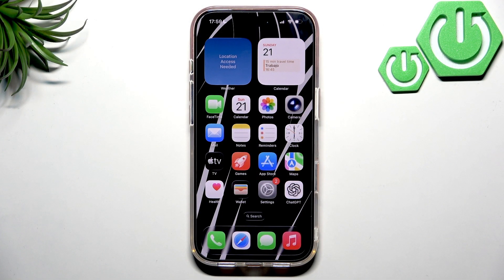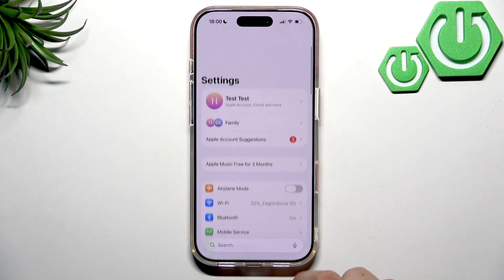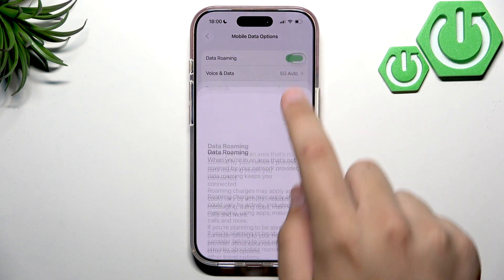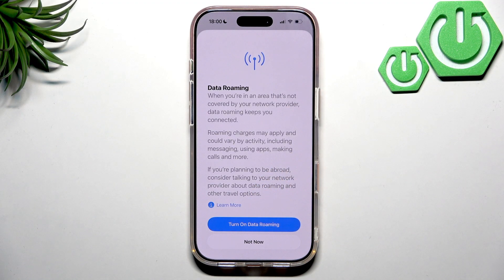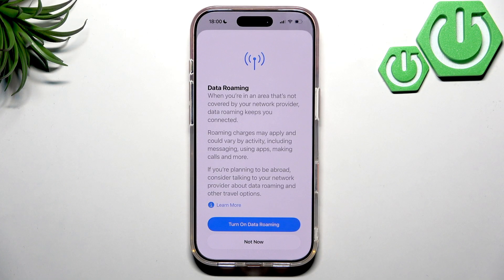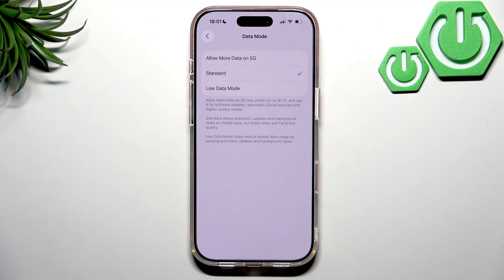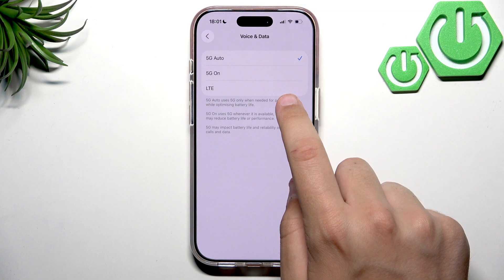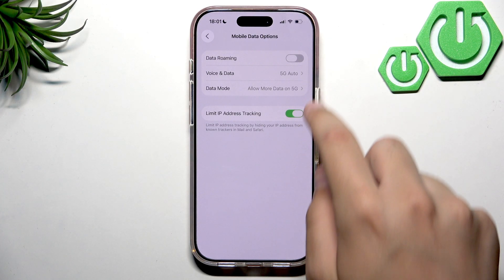Apple iPhone 17 Pro - How to Enable or Disable Data Roaming - Manage Your Mobile Data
If you want to manage your mobile data usage while traveling or avoid unexpected charges, knowing how to enable or disable data roaming on your Apple iPhone 17 Pro is essential. In this video, we show you step-by-step how to turn data roaming on or off, so you can stay connected when you're outside your network coverage or save on roaming fees. Learn how to access the right settings, understand roaming warnings, and adjust data options like 5G and low data mode for your iPhone 17 Pro. Whether you're traveling internationally or just want to control your mobile data, this guide will help you manage data roaming easily on your Apple iPhone 17 Pro.

How to enable data roaming on Apple iPhone 17 Pro?
How to disable data roaming on Apple iPhone 17 Pro?
Where are the data roaming settings on Apple iPhone 17 Pro?

0:00 Introduction
0:06 Insert SIM card
0:18 Open Settings and go to Mobile Service
0:32 Access Mobile Data Options
0:42 Enable or disable Data Roaming
1:01 Roaming charges and data plan info
1:25 Adjust data mode and 5G options
1:57 Turn off Data Roaming
2:06 Summary